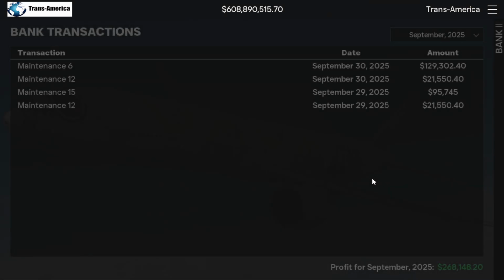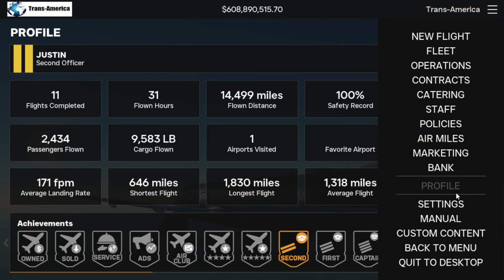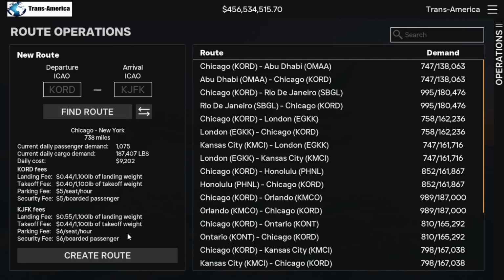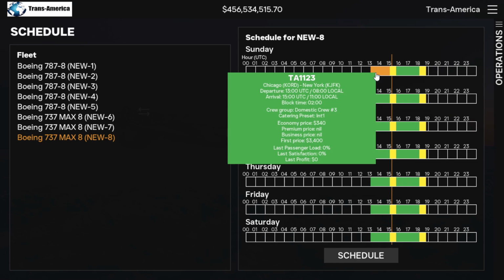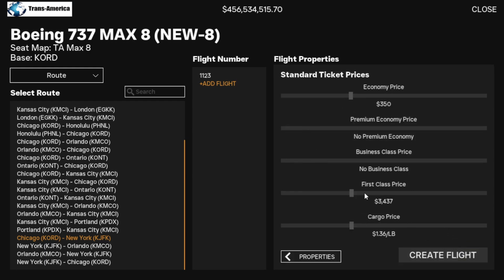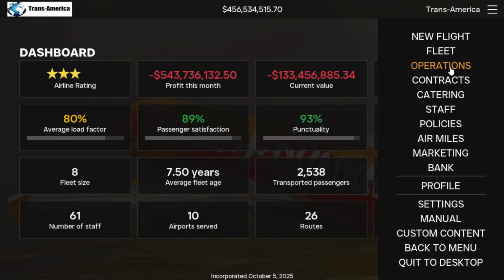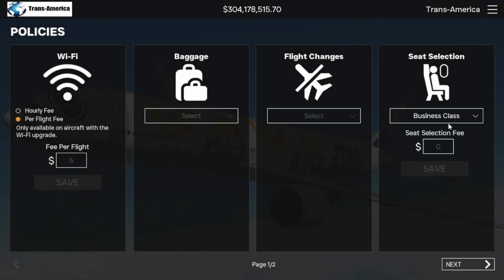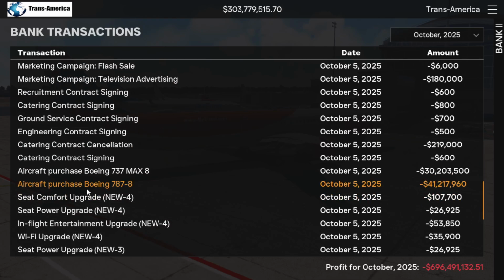Passenger 2x - Walkthrough #2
This video will show you how to setup a schedule, hire staff and get the AI flying for you. This is a follow up video to my original so please watch the original first.